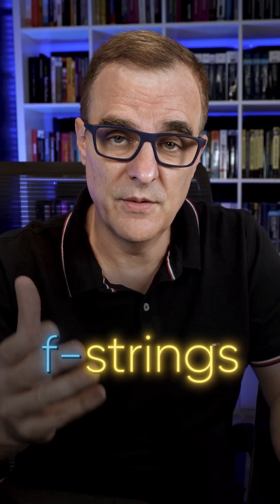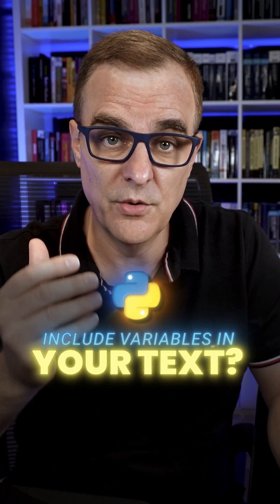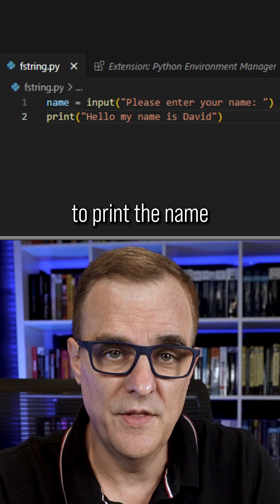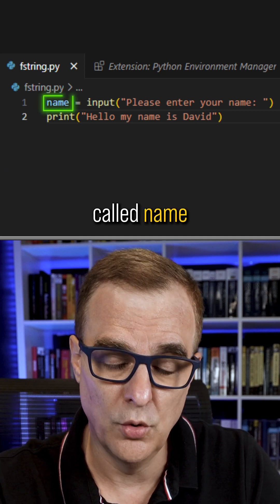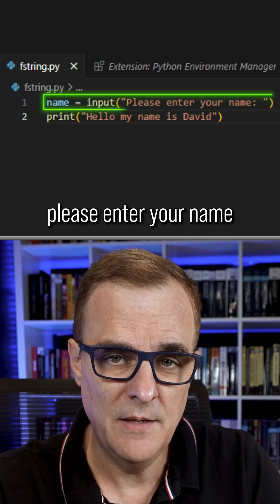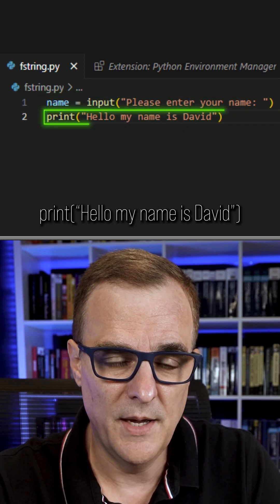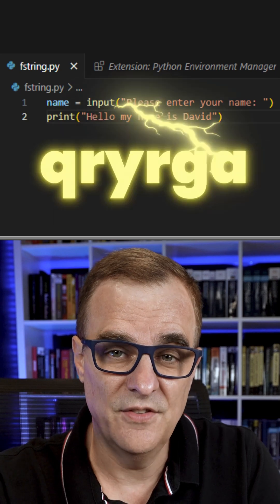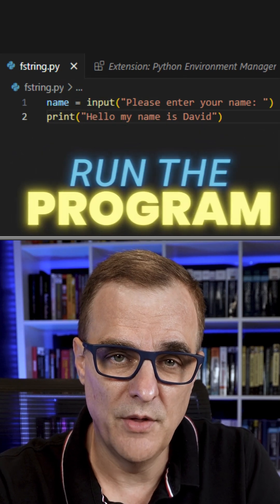The Best Way To Format Strings in Python